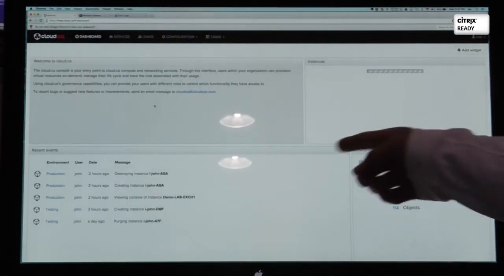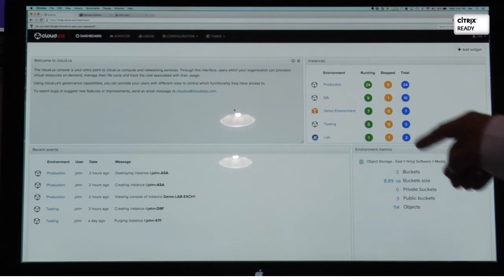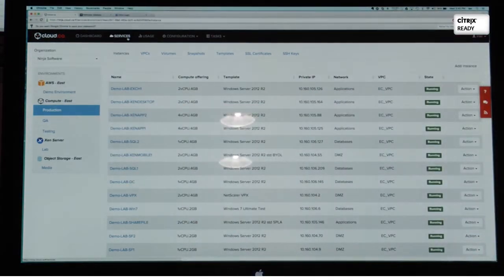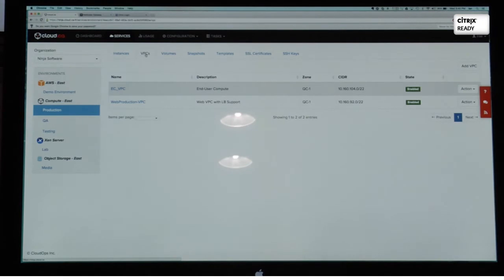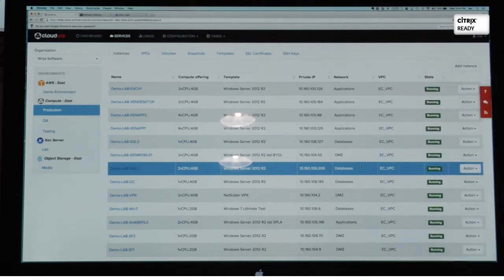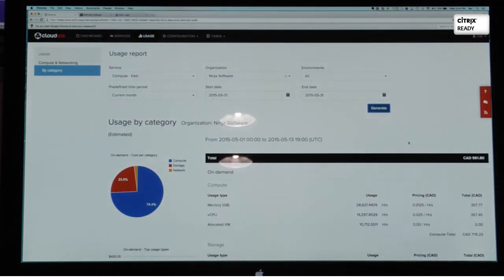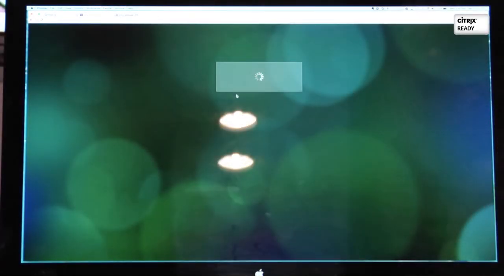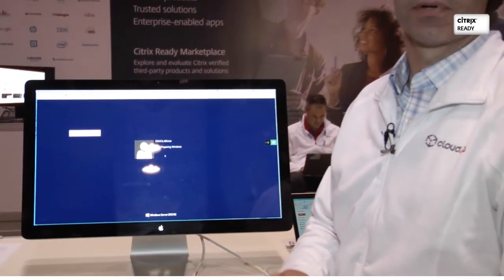Citrix Ready Partner Product Demo- CloudOps